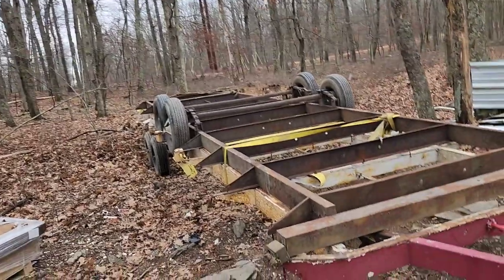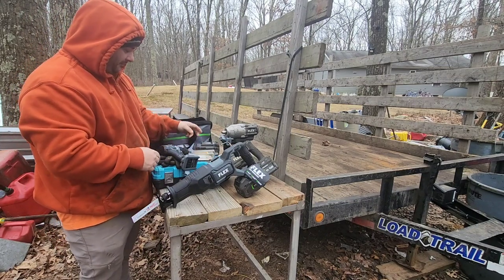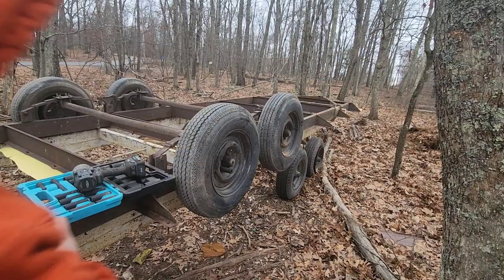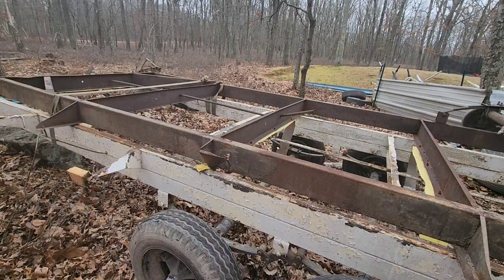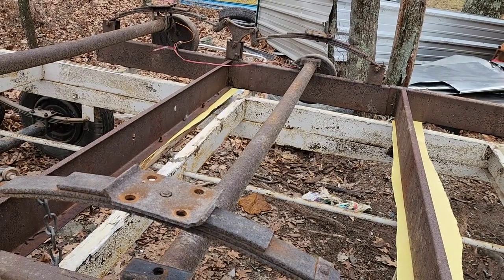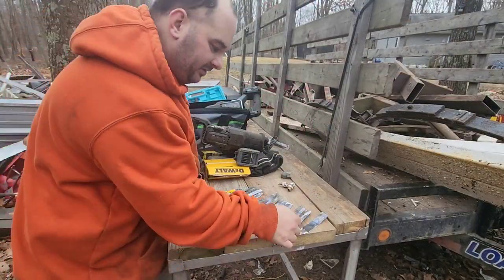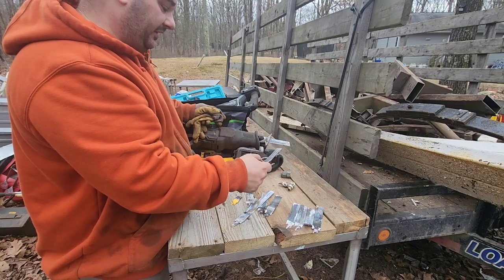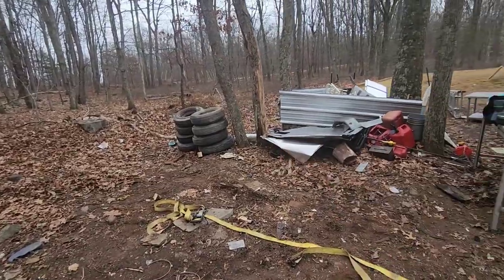Cutting up scrap metal with new Flex Reciprocating saw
I did this video using my brand new flex Reciprocating to cut up some old nasty RV trailer frames And they also use my flex impact to take off some rusty bolts. I'll try to give you guys some mortal reviews as I get them.